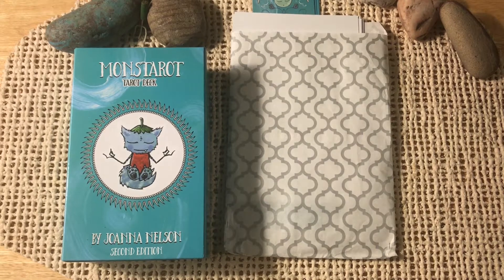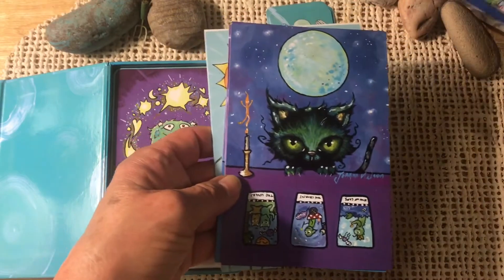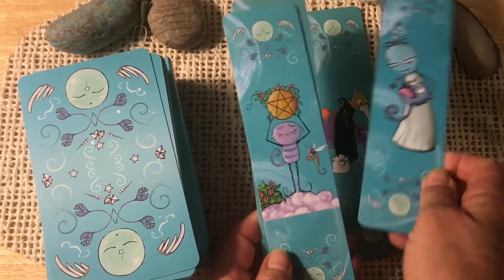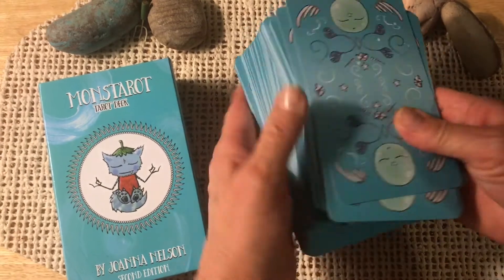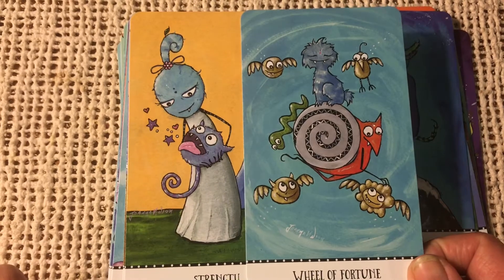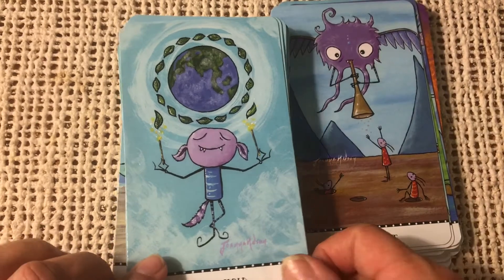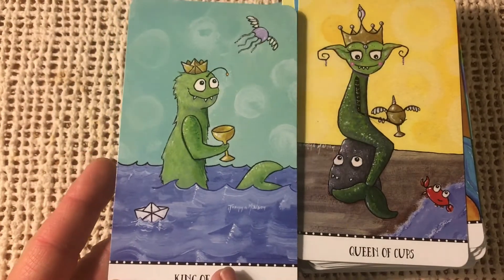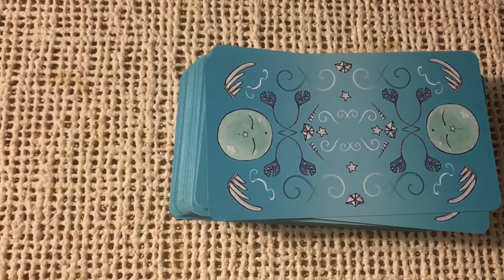Monstarot! NEW RELEASE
Walkthrough all 78 cards. Newly released Second edition of the Monstarot from Joanna Nelson Studio. Whimsical, clever, colorful, and just plain fun!

I paid full price fot the deck and received no compensation for this review.